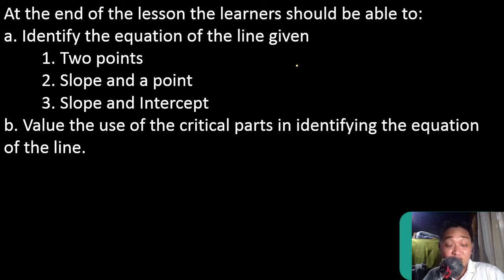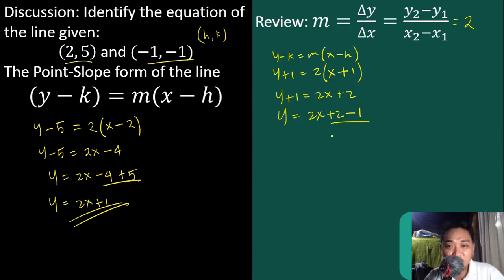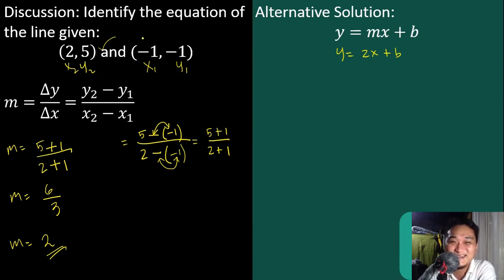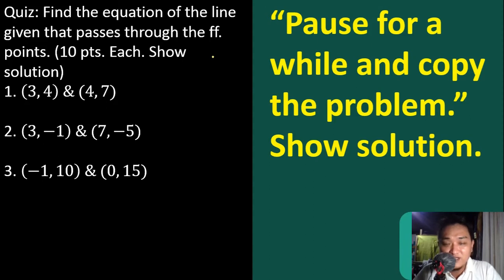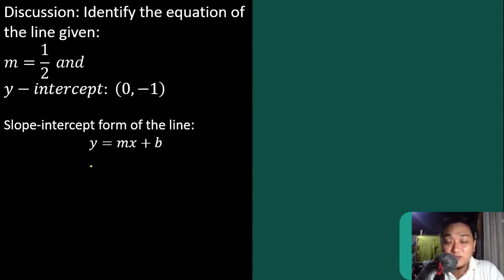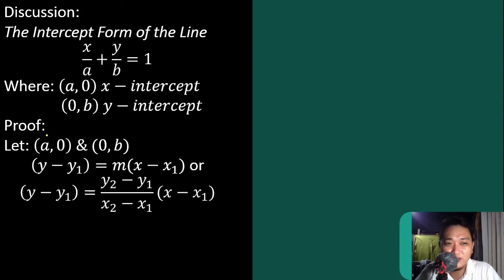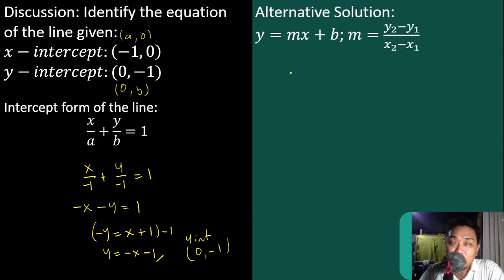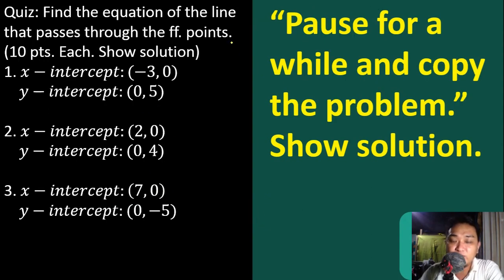10b identifying the equation of the line 1st gp math 8 MELCS due to covid 19 cawayan nhs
10b identifying the equation of the line first grading grade 8 MELCS most essential learning competencies due to covid 19 cawayan national high school deped region 8 division of northern samar teacher daniel angstressednasteacher daniel laoyon video tutorial how to identify the equation of the line